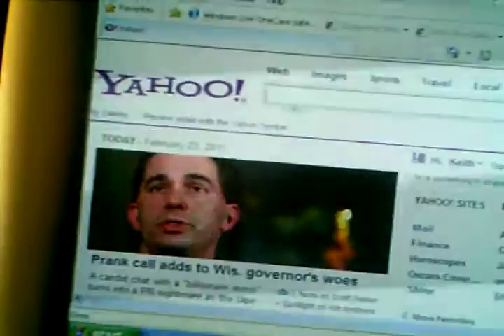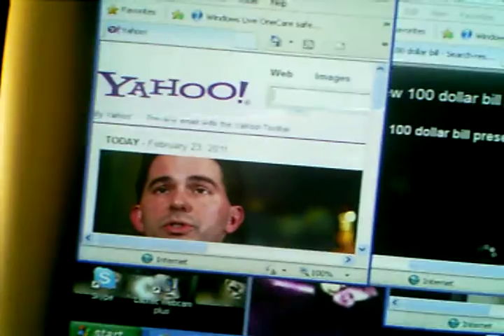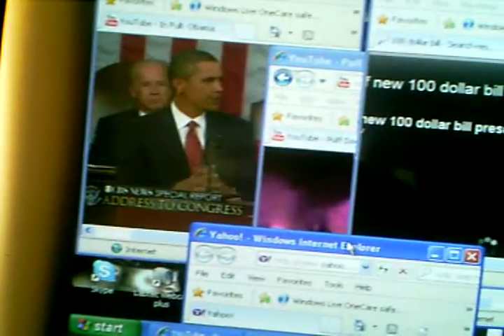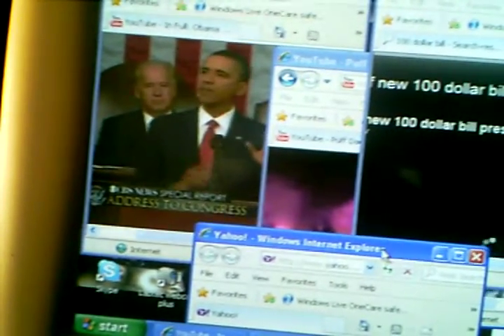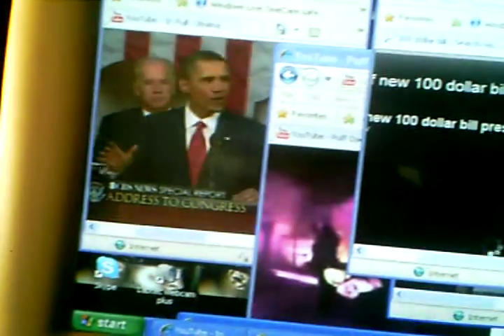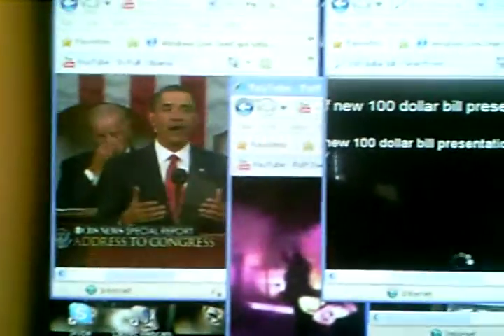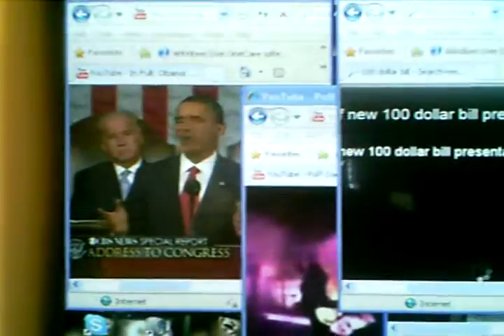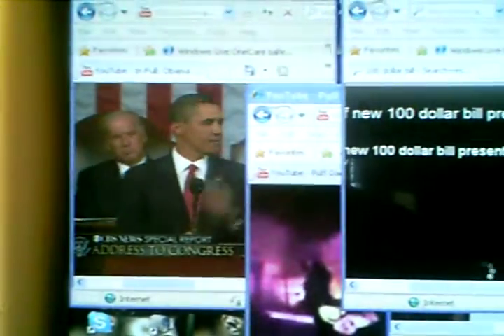FatherHood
I thank goodness for this wonderful UFO we are all living on. Its much better than how ancients beleived this to be a specific being or deity we are living in. Praise and power to the first ancestor all the way to the last. Thanks to my parents for this video camera i recieved in 2010 c.e.